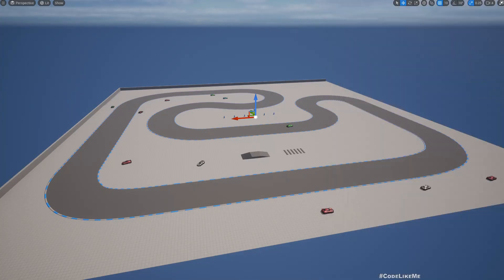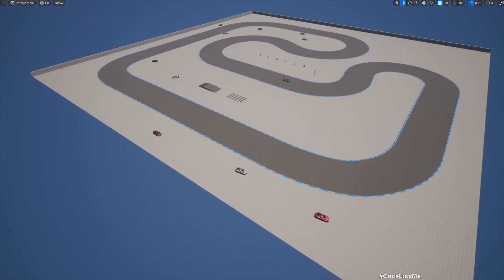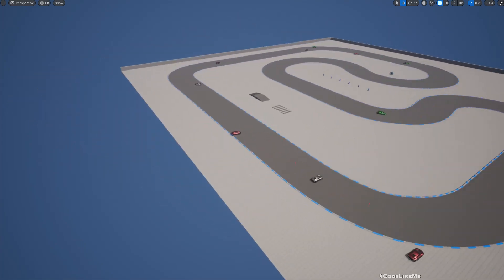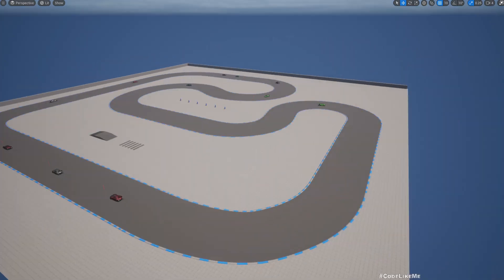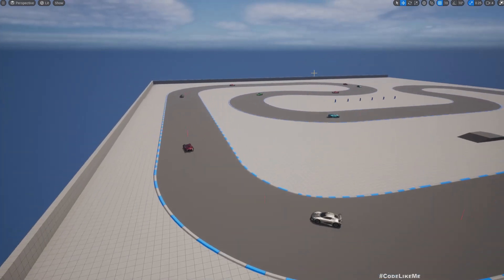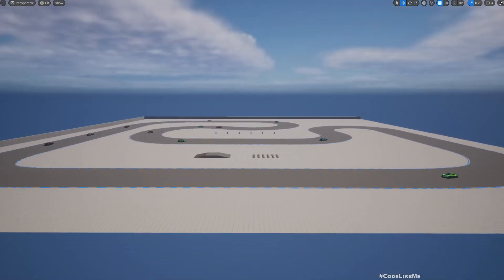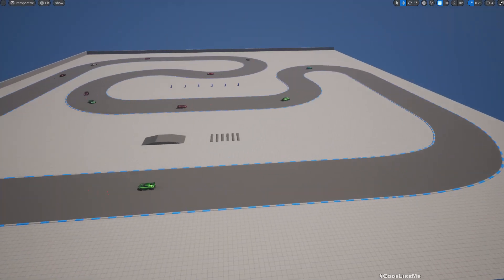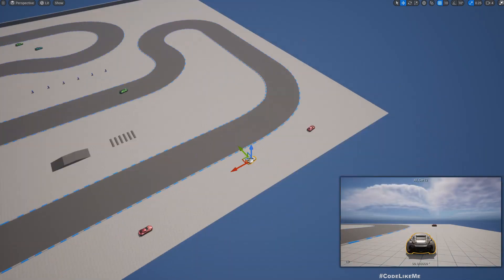Unreal Engine 5 - AI Driven Cars #3 - Enter Road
In this episode of unreal engine AI car driving series, I am going to improve the car AI system to allow them to enter the road from any point the car initially parked/placed. The AI system can find the closest point they can enter the road. Even if the car is facing the other way from the road, it will be able to turn around and enter the road.